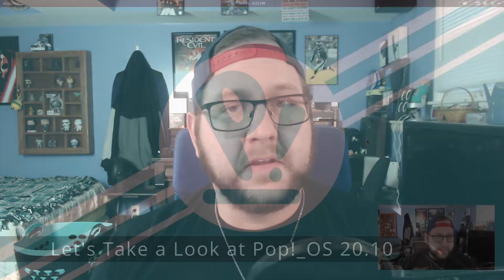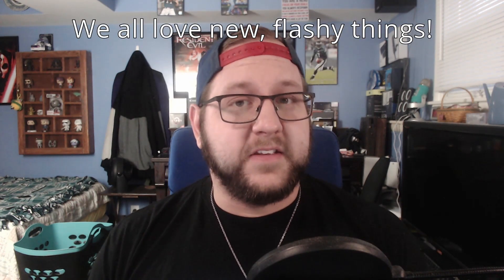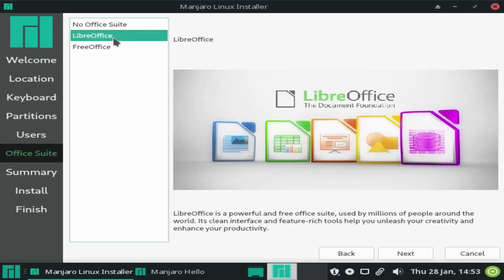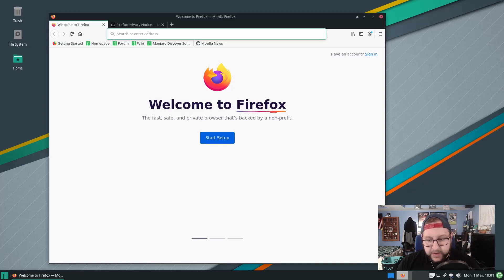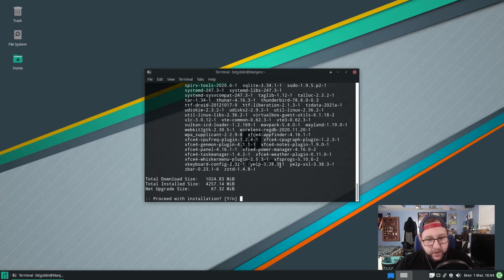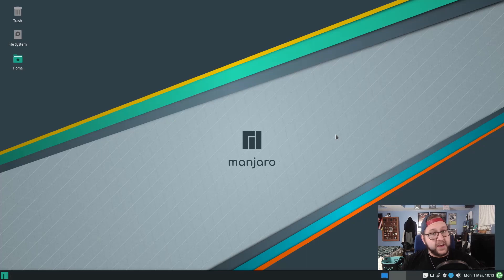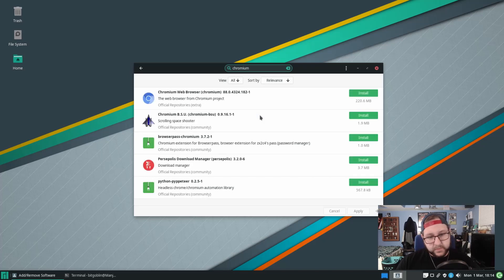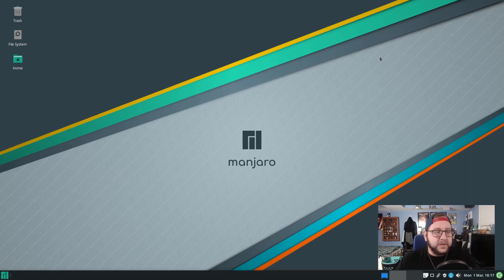Let's Take a Look at Manjaro 20.2.1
Continuing on with the Linux distro showcases, today we'll be taking a look at Manjaro 20.2.1. It's a fun distro, but is it the one for you? Watch the video and find out!

Best enjoyed with a side of chicken nuggets and buffalo sauce.